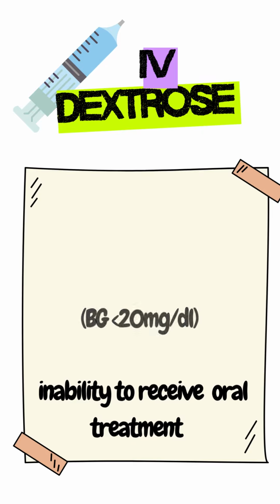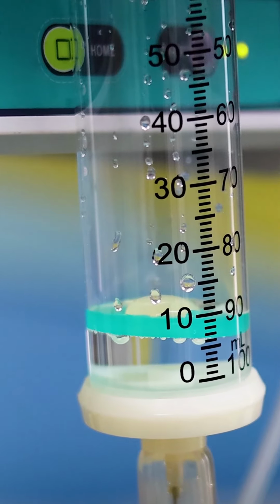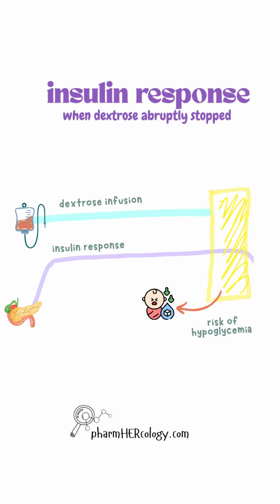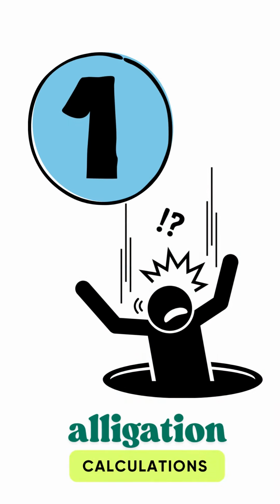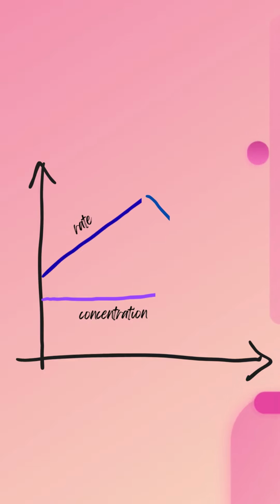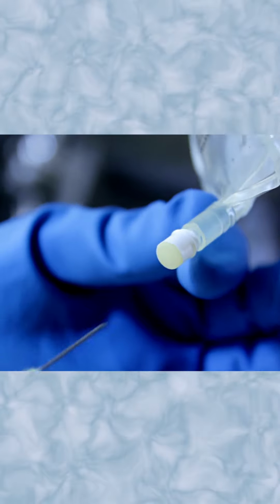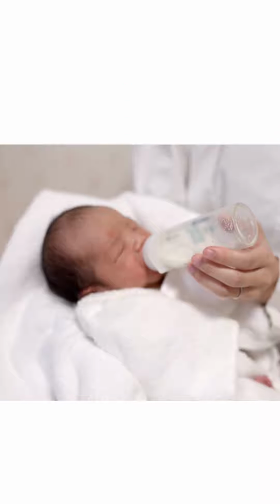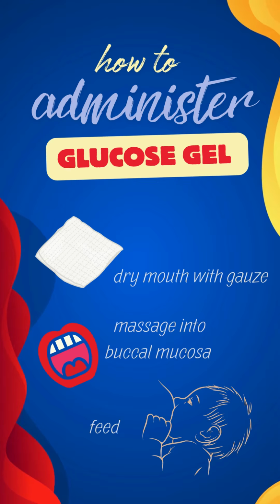Pitfalls to Avoid: Treating Neonatal Hypoglycemia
High glucose demand from rapid growth and high metabolic rates make newborns highly susceptible to neonatal hypoglycemia.

Our biggest concern is brain injury.

Here’s what you need to know about what drugs are needed, how to give them and 3 pitfalls to avoid.

Find the full unit at pharmHErcology.com: How to Treat Neonatal Hypoglycemia